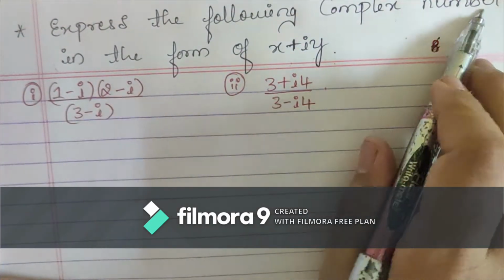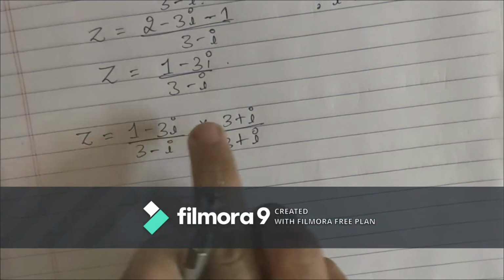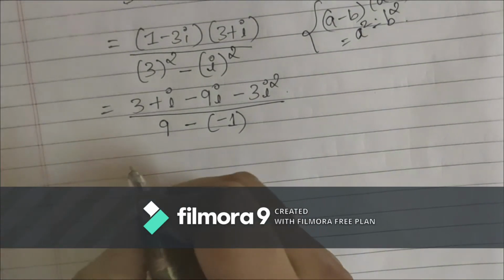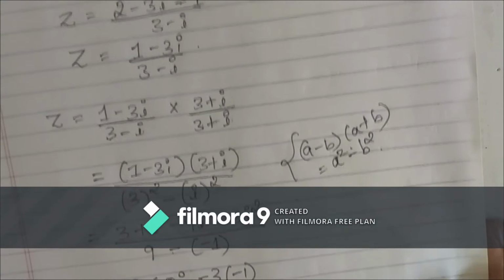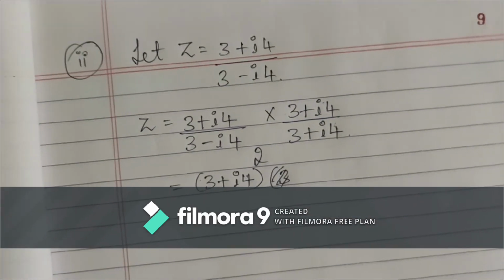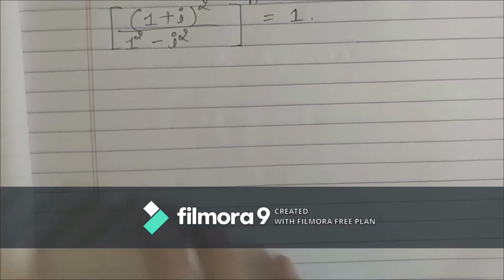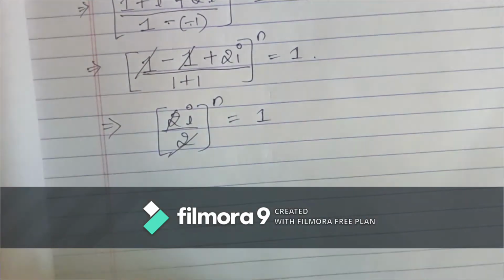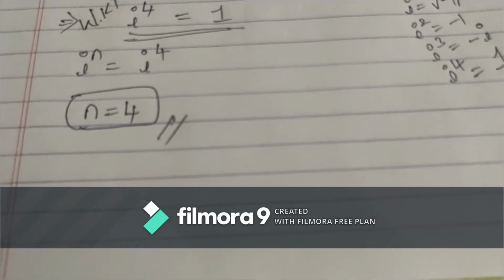Problems on Complex Numbers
Expressing in terms x+iy